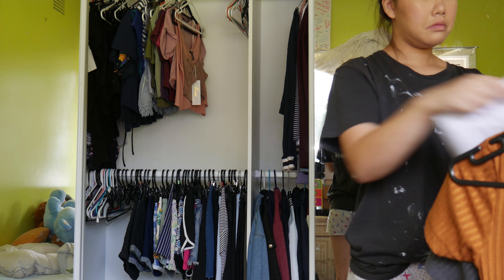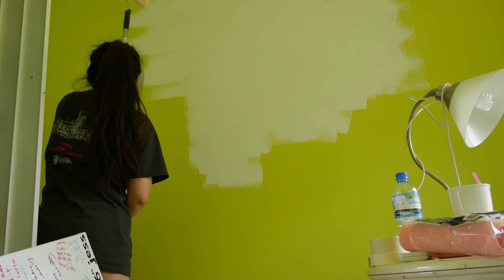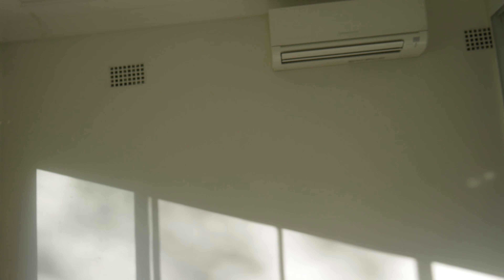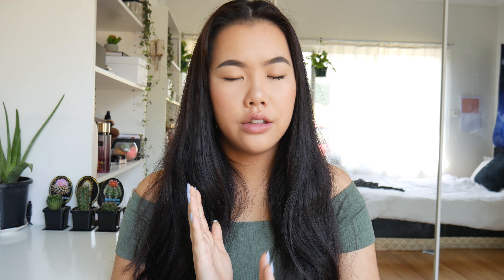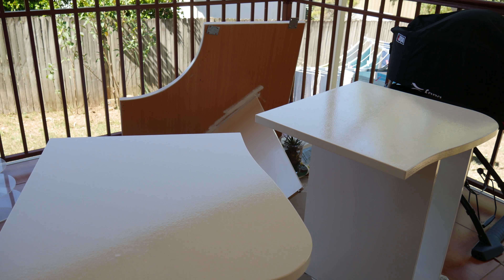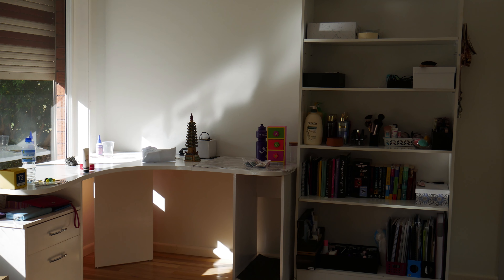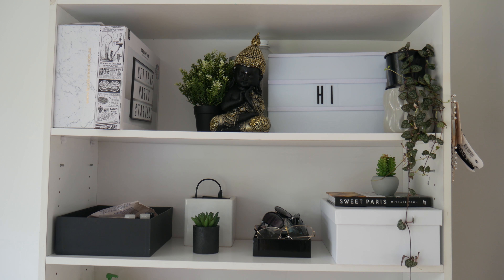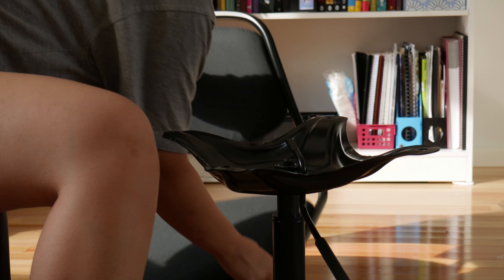ROOM MAKEOVER - Under $500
Hi! This is just a video sharing my journey of transforming my old room into my new dream room! I've included tips on how I was able to limit myself to spending under $500 in total. I hope you enjoy!

Budget:
- Paint + Paint Equipment : $95
- Bedside Table : $69
- Desk Chair : $69
- Bedsheets: $40
- Decorative pieces : $50
- Tapestry : $30
- Plant $75

MUSIC
- 8teen (Khalid)
- Buddha (Kontekst)